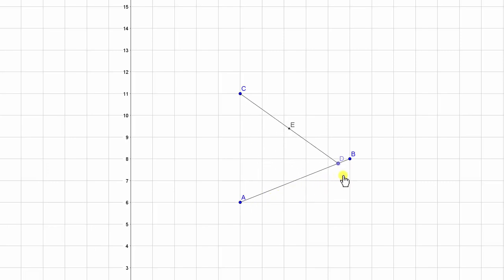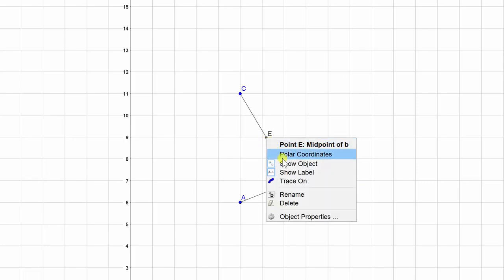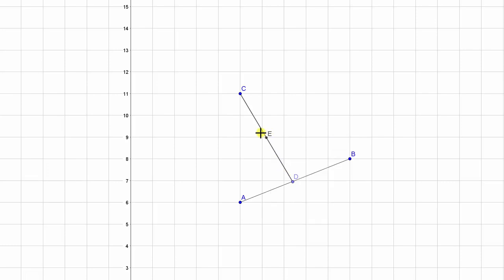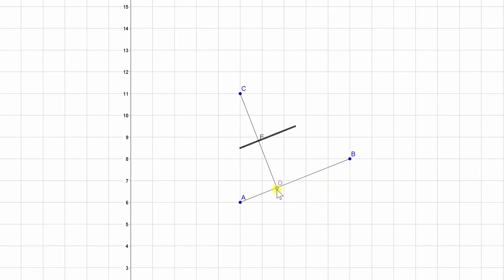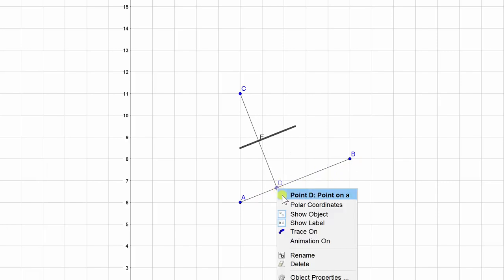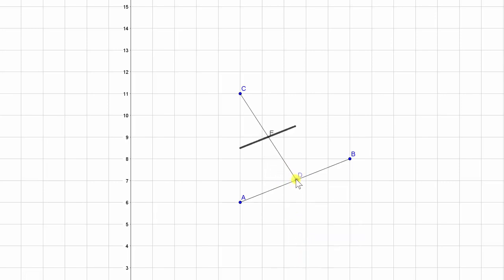GeoGebra - Animating and Tracing Points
Using GeoGebra to animate and trace points.